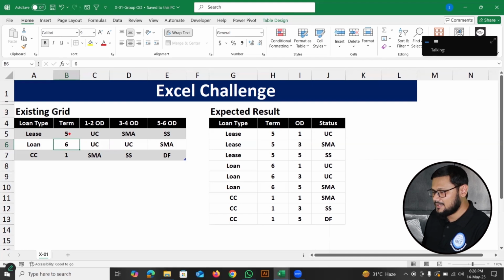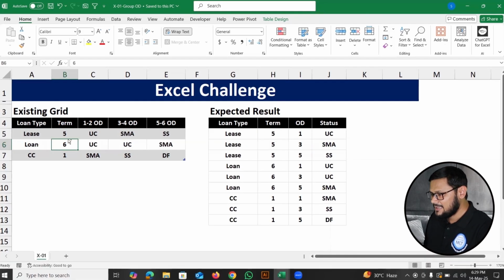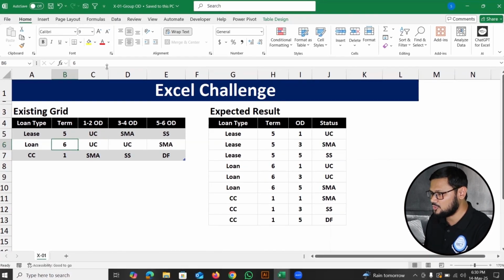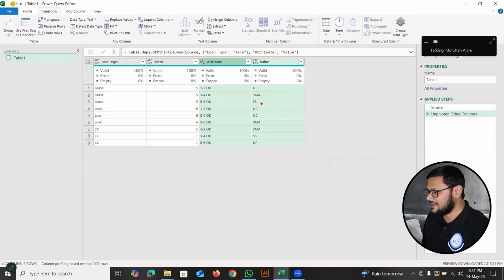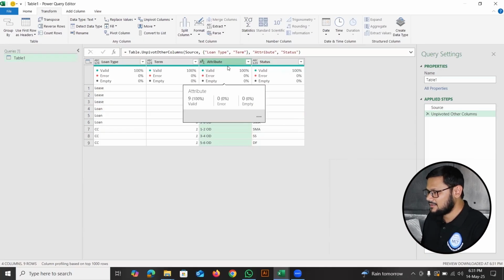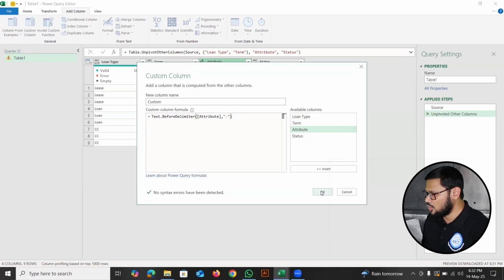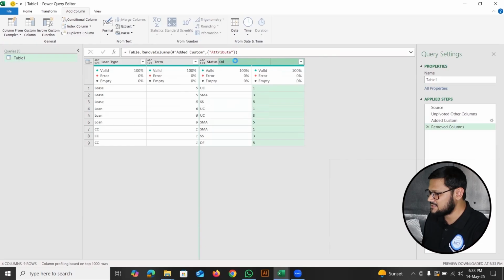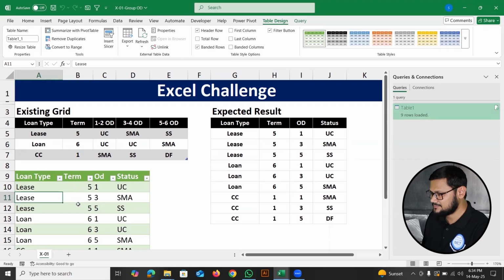Solution to Challenge-1|Power Query M|Unpivot Columns|Text.BeforeDelimiter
First Video of Series Two: Solution to First Challenge with Power Query

As many of you know, I regularly share Excel and Power Query challenges on LinkedIn. To enhance the learning experience, I’ve decided to create a video series based on these challenges.

The series will be divided into two parts:
• The first series will demonstrate solutions using Excel 365 Dynamic Array formulas.
• The second series will focus on solving the same challenges using Power Query.

This video marks the beginning of the second series, where I have demonstrated the solution using Power Query.

I appreciate your understanding of any minor errors—please focus on learning and enjoy the video.